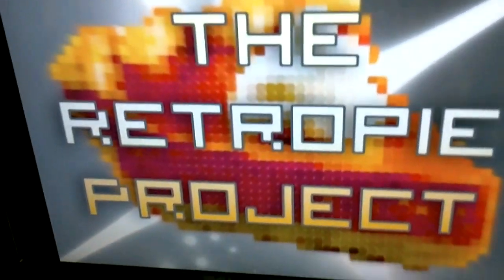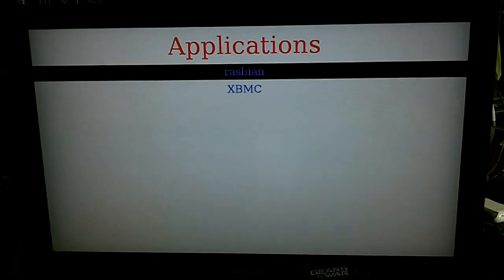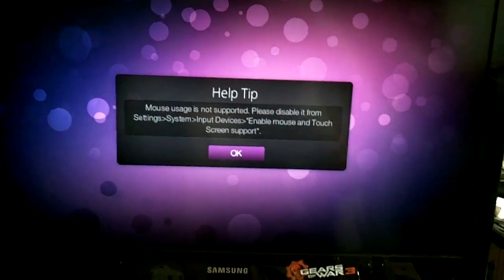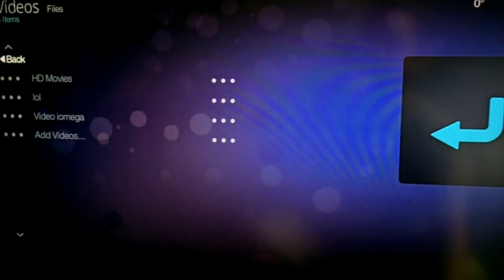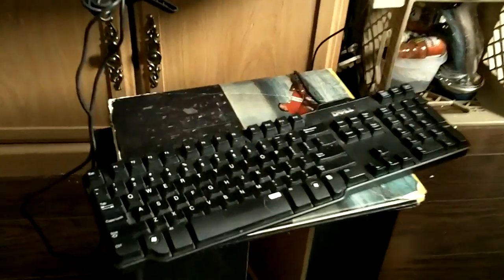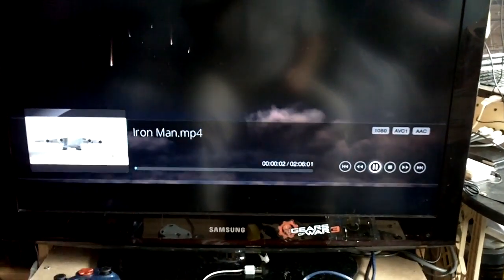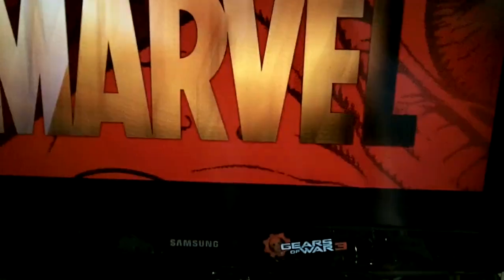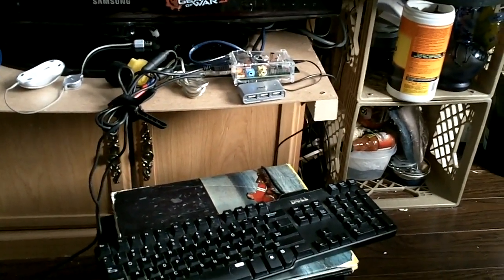Raspberry Pi booting XBMC through Emulation Station RetroPie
Just showing a script that i wrote working in Emulation Station that allows me to launch XBMC without needing Terminal or the LXDE desktop. Scripts are super easy to do, and i will be making a video soon on how to make simple ones.